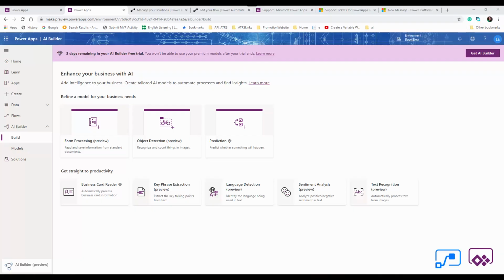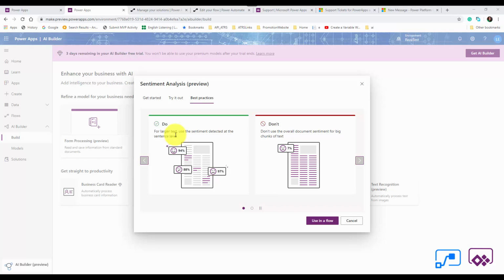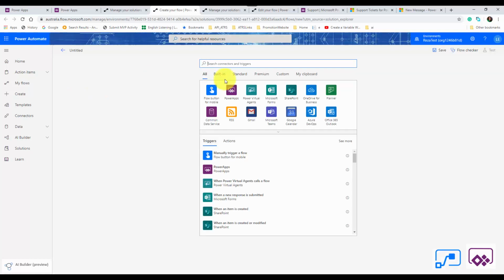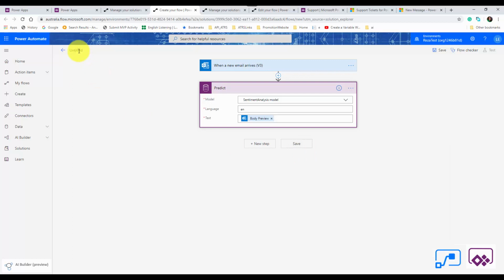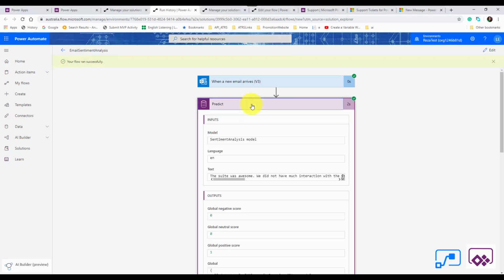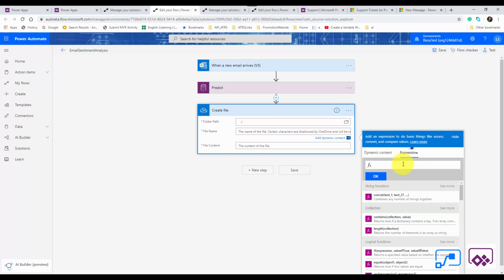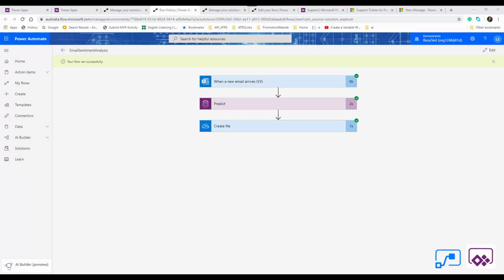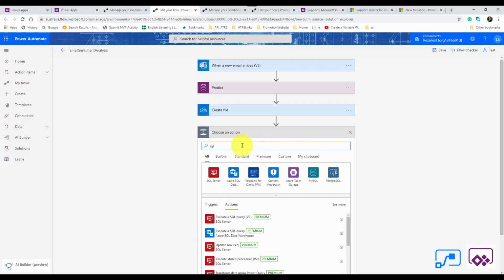Sentiment Analysis with Power Automate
In this short video I will show how to use Ai Builder for the aim of the sentiment analysis of a comments and large texts using Power Automate